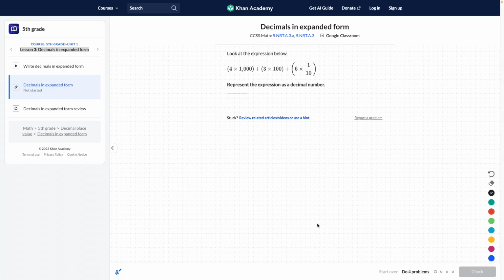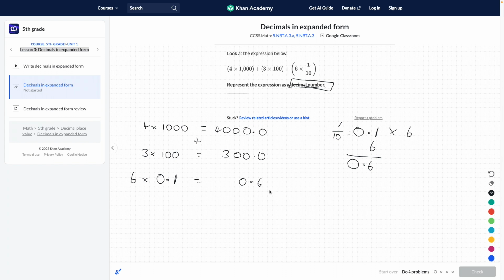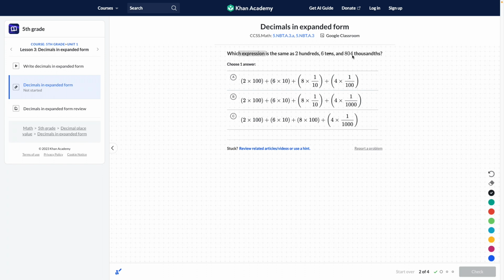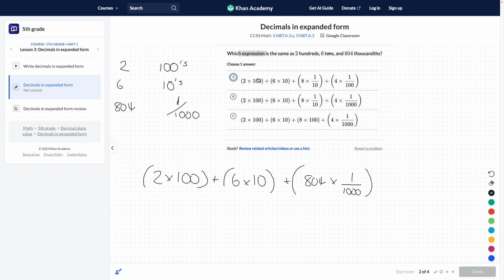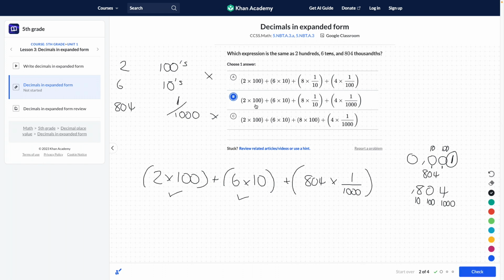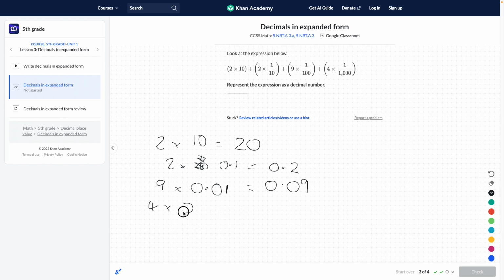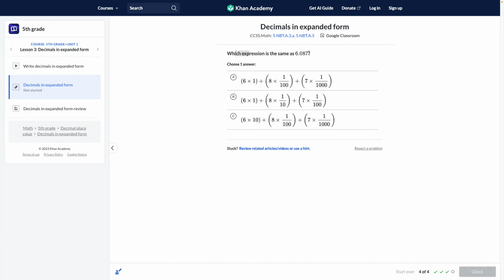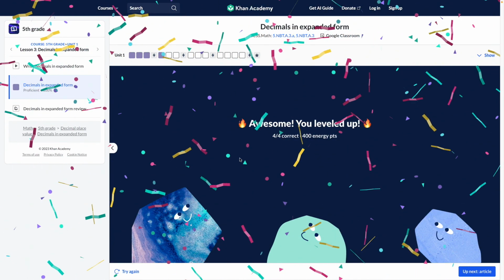5th Grade Math | Unit 1 | Lesson 3 | Decimals in expanded form | Khan Academy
Introduction:
Decimal place value is a fundamental concept in mathematics, and it's crucial for fifth-grade students to grasp this concept to work effectively with numbers. In this guide, we'll explore the concept of decimal place value in a simple and comprehensive way.

Decimals are a way to represent numbers that are not whole. They help us express parts of a whole. Instead of using only whole numbers, decimals allow us to work with values between whole numbers.

The Decimal Point:
In decimal numbers, there is a special point called the decimal point. It separates the whole number part from the fractional part. The whole number part is to the left of the decimal point, and the fractional part is to the right.

Place Value Chart:
To understand decimal place value, we use a place value chart. It's similar to the chart used for whole numbers but with columns for ones, tenths, hundredths, and so on. Each column represents a specific value, just like in a whole number.

Reading Decimals:
To read a decimal number, you start from the left and move to the right. First, say the whole number part. Then, say the decimal point. Finally, read the decimal part, stating each digit based on its place value.

Writing Decimals:
To write a decimal number, you follow these steps:

Write the whole number part.
Add a decimal point.
Write the fractional part.
Place Value in Decimals:
Understanding place value is crucial. Each digit in a decimal number has its place and value. The digit immediately to the right of the decimal point is in the tenths place, the next one is in the hundredths place, and so on.

Comparing Decimals:
To compare decimals, you start with the digits in the whole number place. If they are the same, move to the tenths place, then the hundredths place, and so on. The first different digit determines which number is greater.

Ordering Decimals:
To order decimals from least to greatest or greatest to least, you can use the same method as when comparing. Compare the whole number part first, and then compare the decimal part.

Adding and Subtracting Decimals:
When adding or subtracting decimals, it's important to line up the decimal points. Ensure that the numbers are in the same place value positions. If not, use placeholders, which are zeros, to make them align correctly.

Multiplying Decimals:
To multiply decimals, ignore the decimal points initially and multiply the numbers as if they were whole numbers. Afterward, count the total decimal places in the original numbers and place the decimal point in the result accordingly.

Dividing Decimals:
To divide decimals, follow a similar approach to multiplication. First, divide as if they were whole numbers. Then, consider the decimal places. The dividend should have at least as many decimal places as the divisor. If not, add zeros to the right of the dividend as needed.

Rounding Decimals:
Rounding decimals is useful, especially when dealing with measurements and approximations. To round a decimal, decide which place value you want to round to and look at the digit to its right. If it's 5 or greater, round up; if it's less than 5, round down.

Conclusion:
Decimal place value is a fundamental concept in mathematics that is used in various real-life situations, from money and measurements to scientific data. By understanding these concepts, fifth-grade students can confidently work with decimals and apply their knowledge to solve mathematical problems effectively.